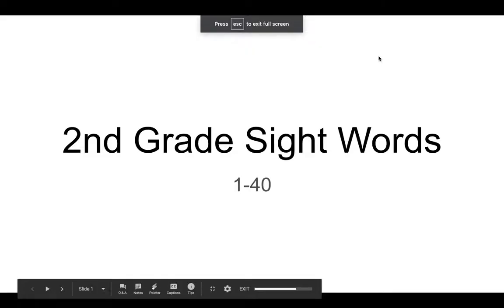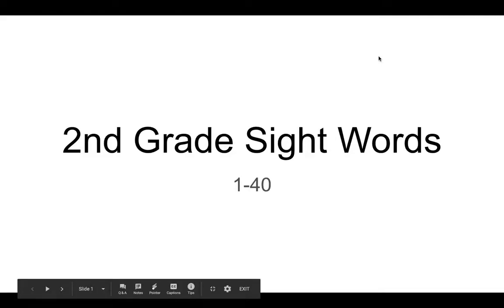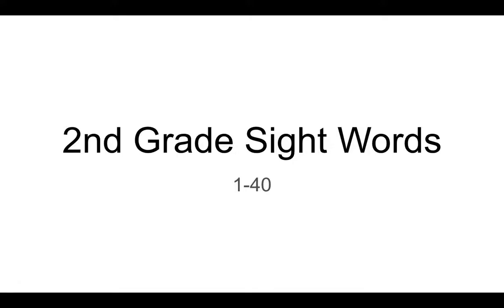2nd grade sight words part 1